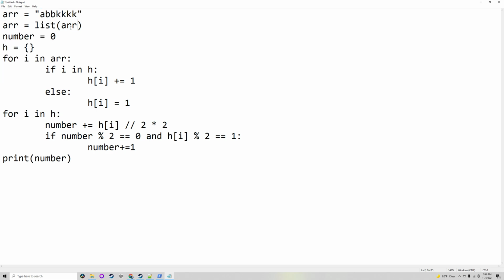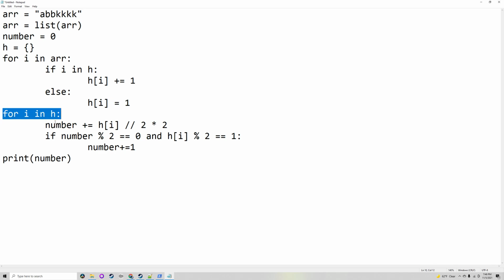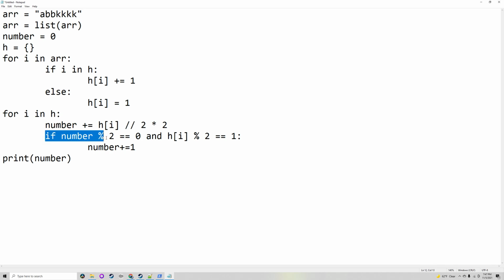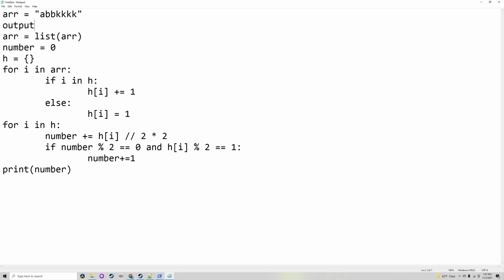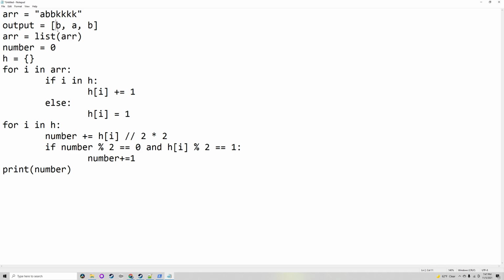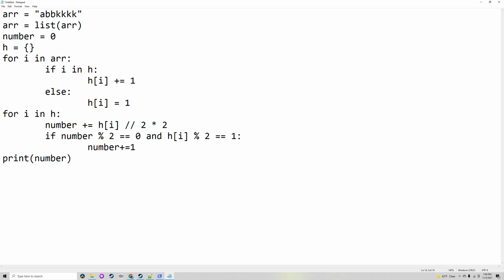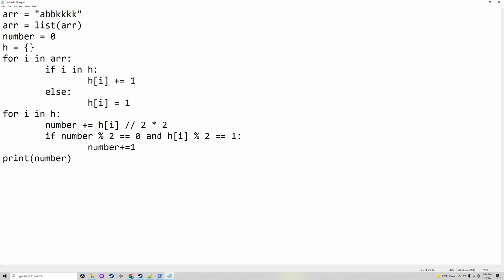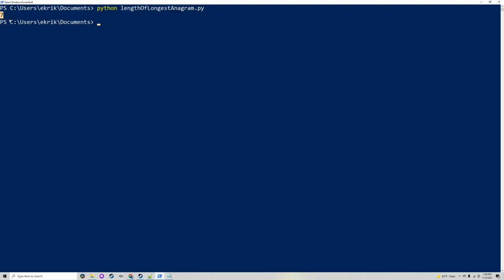Find the longest anagram length in a string - Leetcode Python coding by Elrik